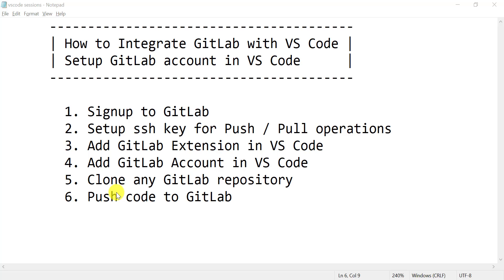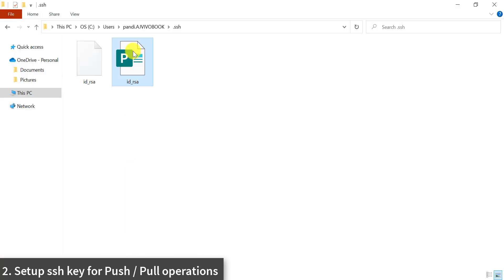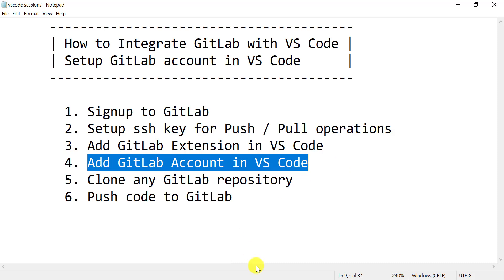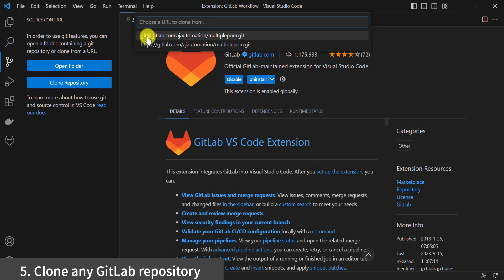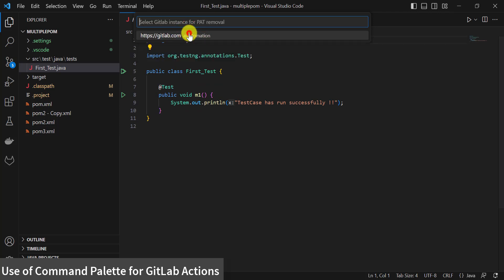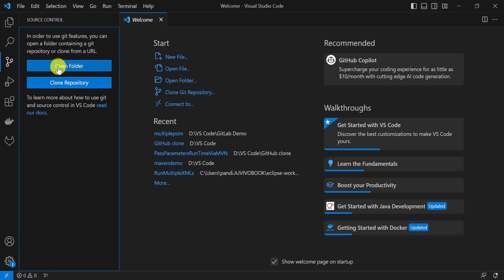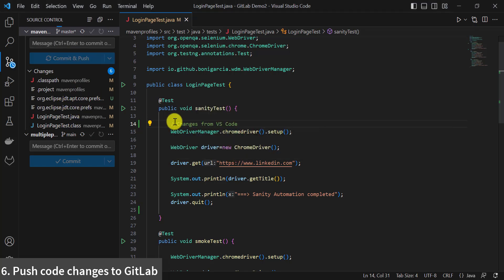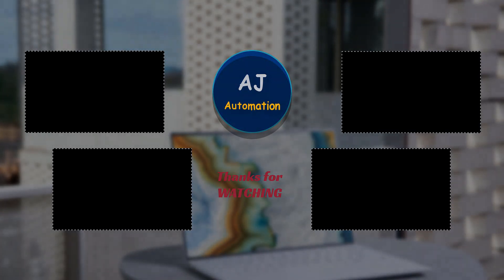How To Integrate Gitlab With Vs Code: A Step-by-step Guide| Setup GitLab account in VS Code In 9 Min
▶️ In this session we will learn how to Integrate GitLab with VS Code for push and pull operations to GitLab repository from VS Code. We will learn about GitLab VS Code extension

Steps -
 1. Signup to GitLab
 2. Setup ssh key for Push / Pull operations
 3. Add GitLab Extension in VS Code
 4. Add GitLab Account in VS Code
 5. Clone any GitLab repository
 6. Push code to GitLab